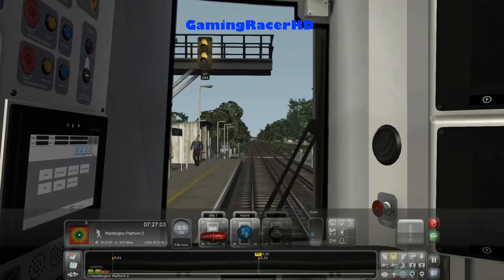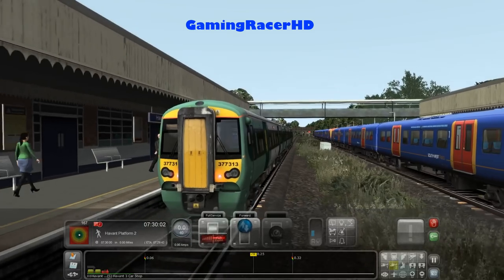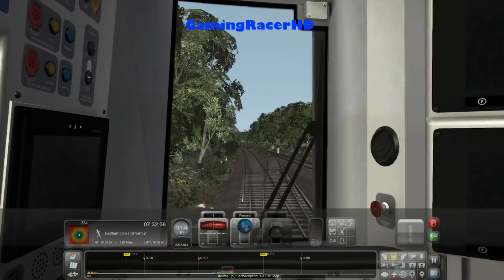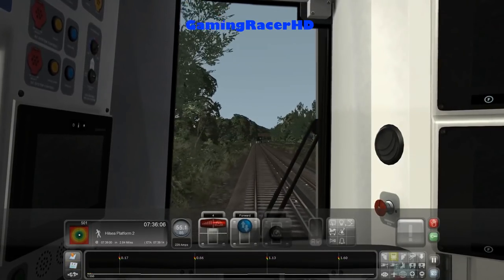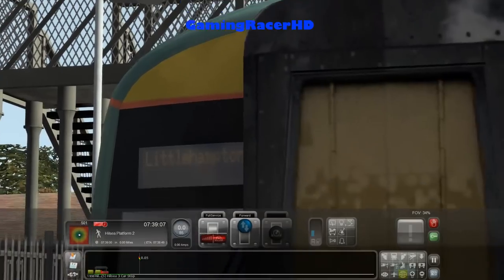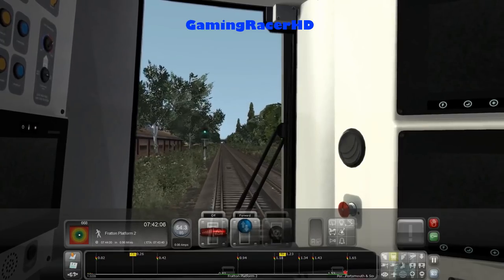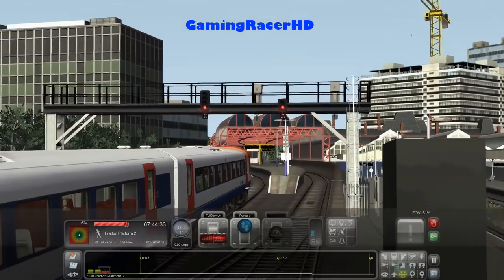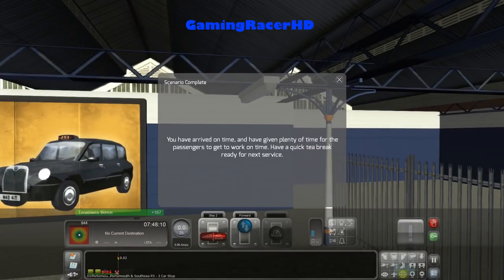Train Simulator 2019 - Let's Play #5 - 06:43 Littlehampton To Portsmouth & Southsea [1080p 60FPS]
TRAIN SIMULATOR 2019 LET'S PLAY #5! Welcome to my Let's Play Series for Train Simulator 2019 where I will Drive Different Routes, in a Variety of Different Trains and Locomotives. This is my 5th Let's Play where we take the Southern (Class 377) and drive it on a Scenario called "06:43 Littlehampton To Portsmouth & Southsea". This Scenario will take place on the (Portsmouth Direct Line) London Waterloo To Portsmouth Route. Hope You Enjoy!

Streak out of the historic city of Frankfurt and through the heart of Hesse in Deutsche Bahn’s vision of high speed travel. Featuring the largest freight yard in Europe at Mannheim and inter-regional and inter-city traffic.

Delivering dramatic and challenging Denver & Rio Grande Western and Amtrak action across the rugged Wasatch Range of the Rocky Mountains, Soldier Summit & Salt Lake City brings a truly captivating and memorable experience for every railfan.

Departing Britain’s capital from London Waterloo through Britain’s busiest station, Clapham Junction, and traversing the picturesque route through the Surrey Hills and South Downs National Parks, Portsmouth Direct Line brings a unique experience of one of the busiest commuter networks in Britain.

Begin your career as a virtual train driver or engineer, driving or operating some of the world’s most amazing rail-bound machines.

Discover a world of amazing vistas, diverse railroads and railways, including challenging locomotives and trains.

Create living worlds with easy-to-use comprehensive tools and share them with your friends and other players.

Build a dream collection of routes, locomotives, trains and rolling stock with a vast array of content on the Steam store.